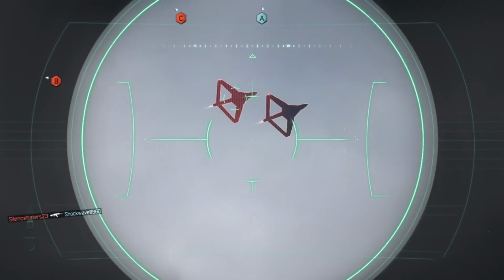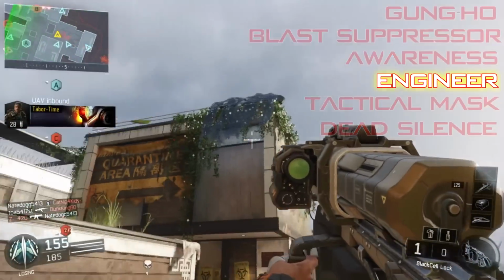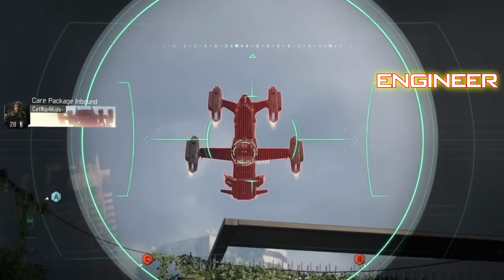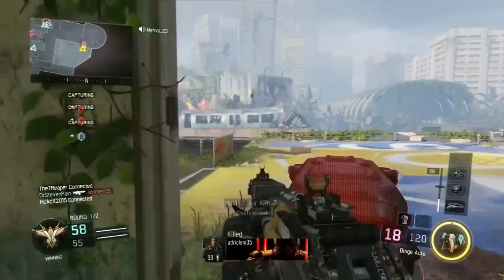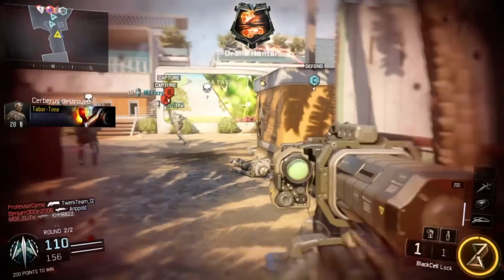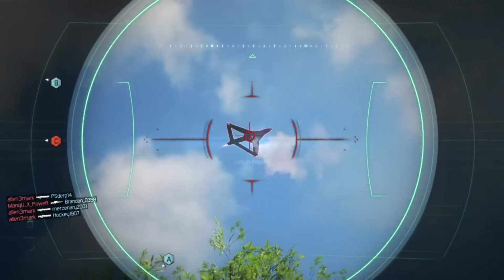Call Of Duty Black Ops 3 "Engineer Perk" Review (BO3 Multiplayer Gameplay)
The tier 3 perk group in Black Ops 3 is full of perks that you can get good use out of.  However, there is one that stands out among the rest as the clear superior perk.  In my opinion, it is the Engineer perk.  In this video, I give you my thoughts and opinions as to why I think it is the most useful perk in all of Black Ops 3.

PREVIOUS BLACK OPS 3 VIDEOS